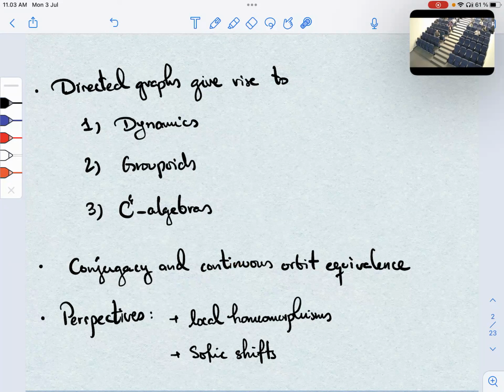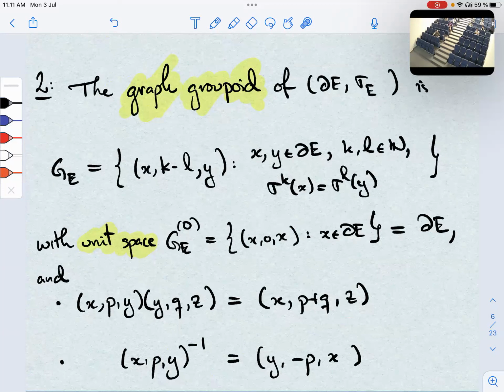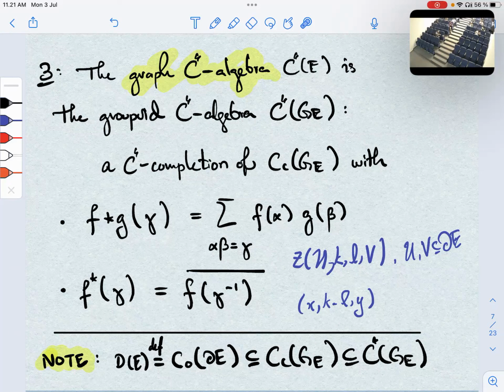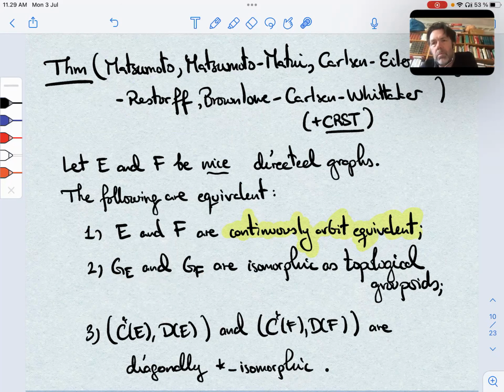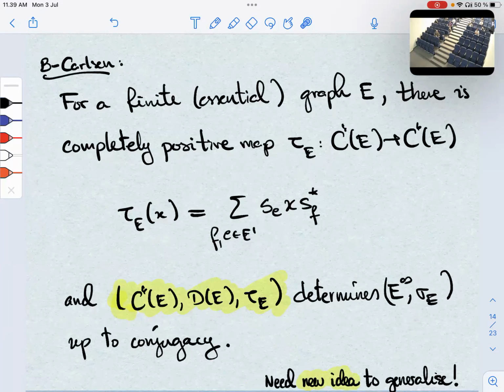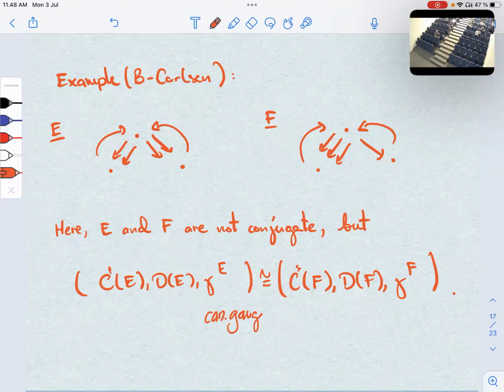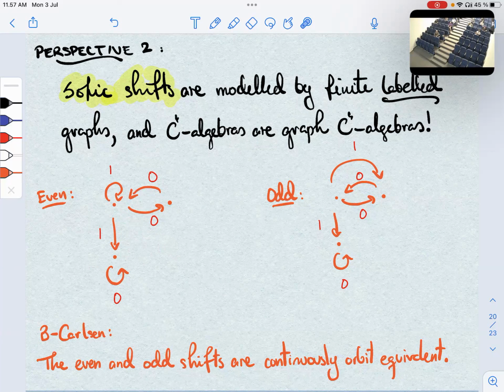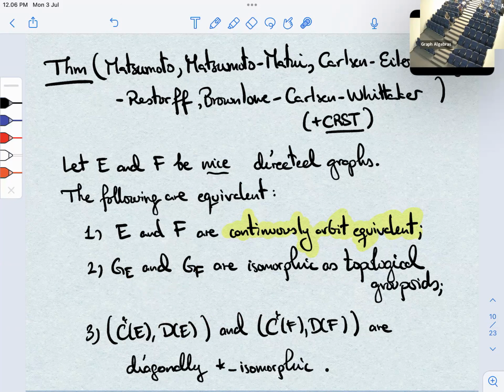Conjugacy and continuous orbit equivalence of graphs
Kevin Aguyar Brix (University of Glasgow, Scotland)